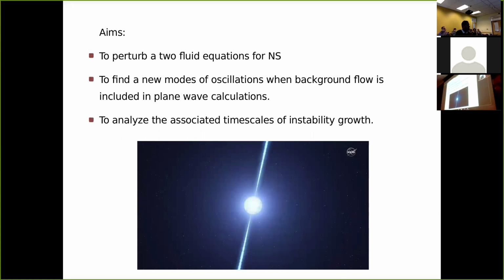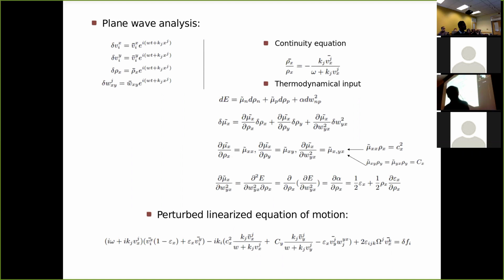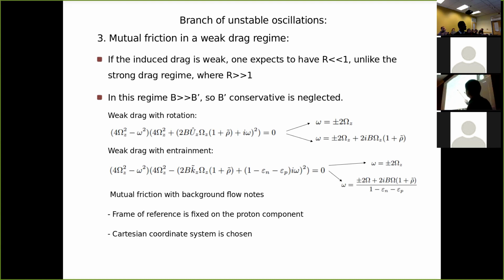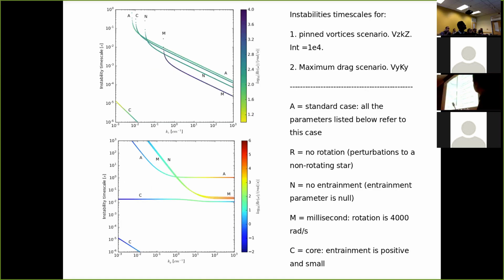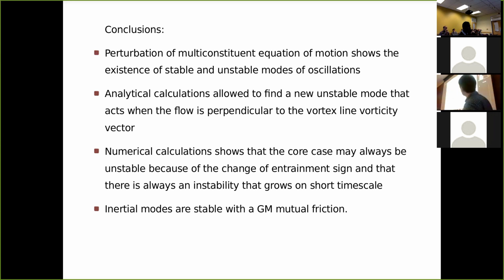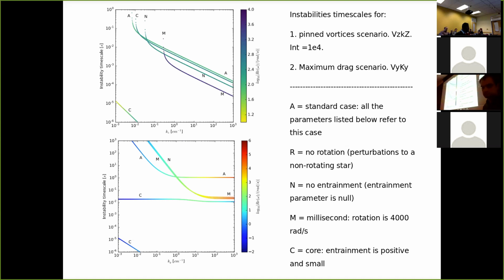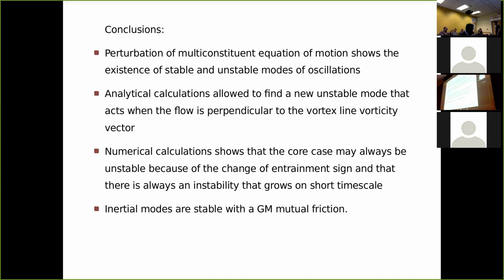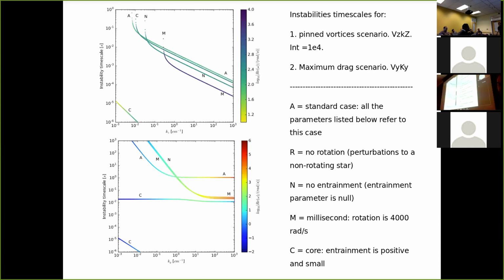INT 19-1a: V. Khomenko, "Instabilities in superfluid neutron stars"